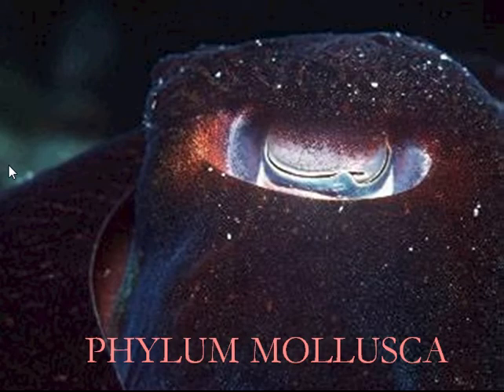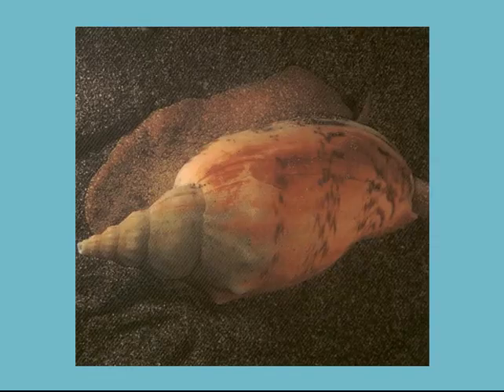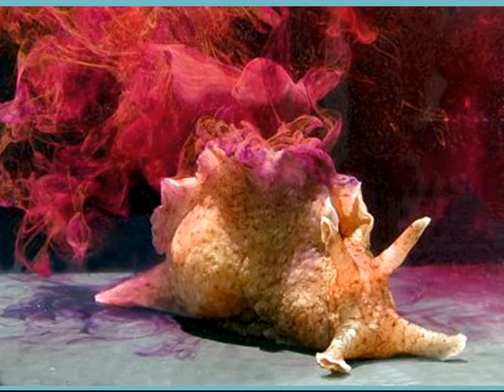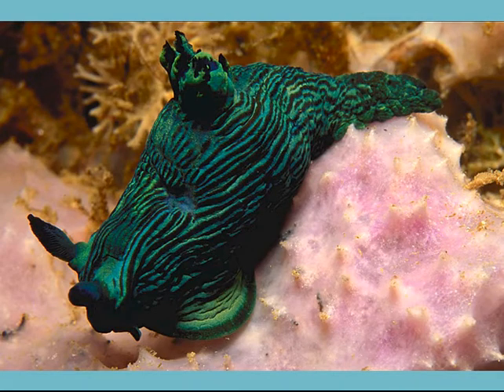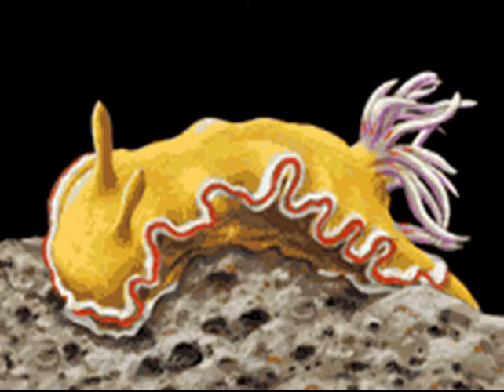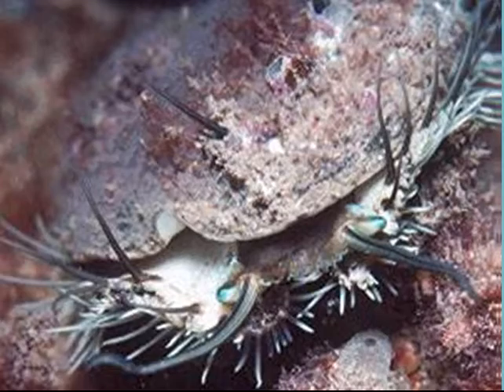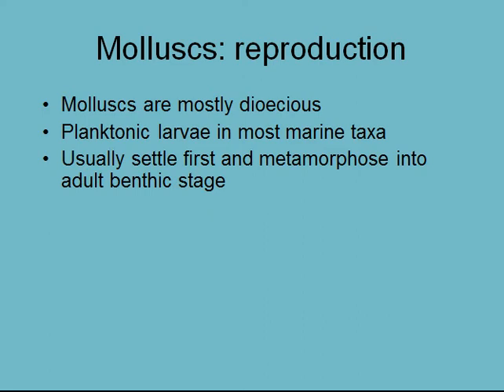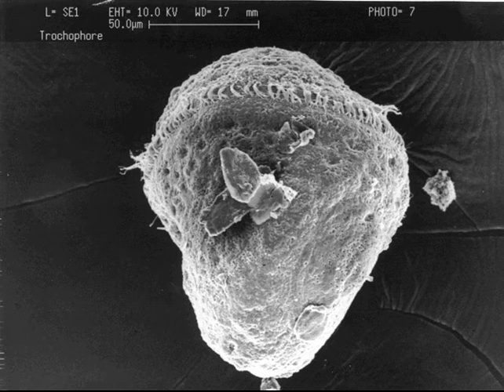Mollusc 1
Bop Poly Marine Studies